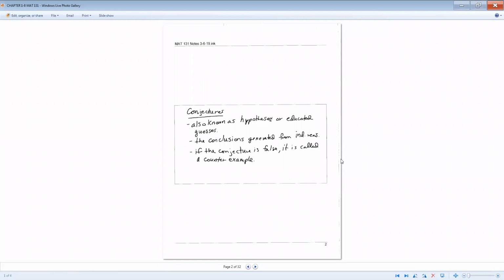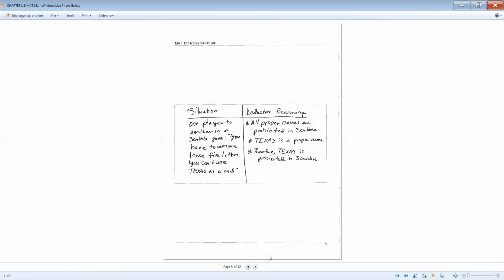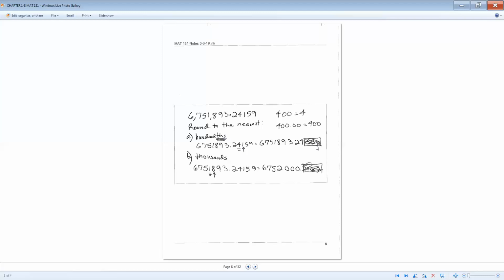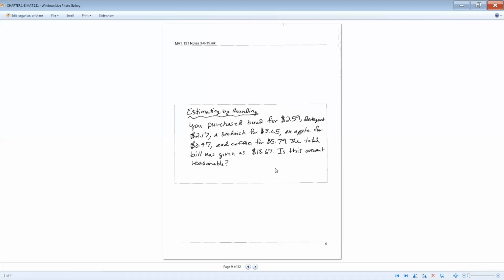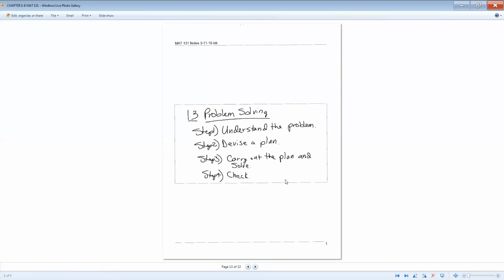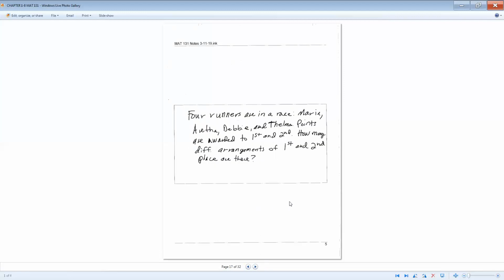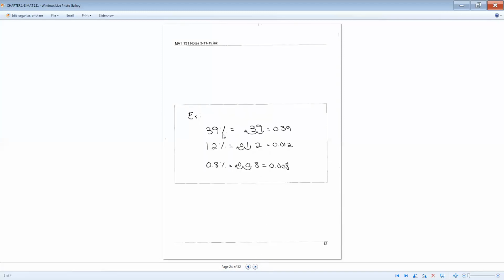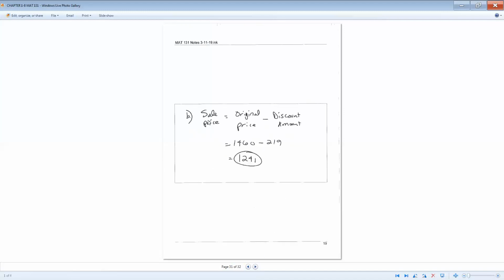College Mathematics - 1st Packet of Notes (Walk Through)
A walk through of the 1st packet of notes that I handed out.